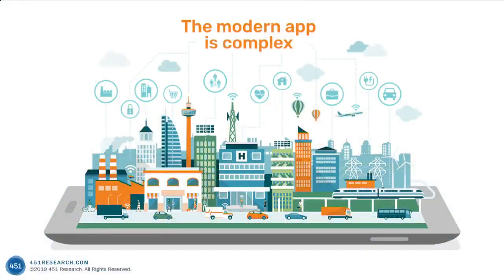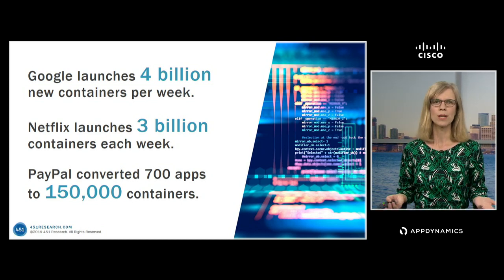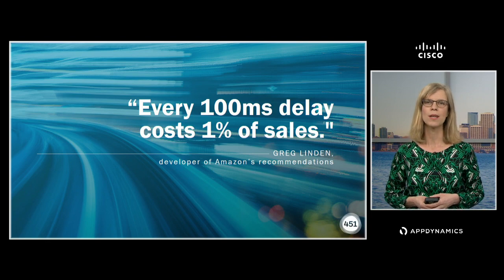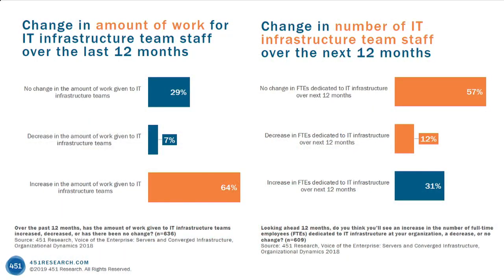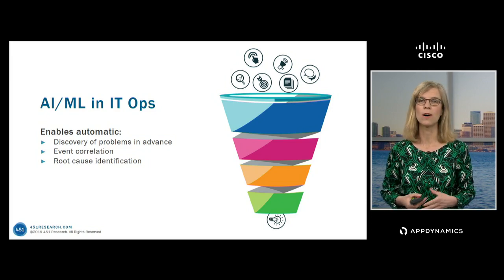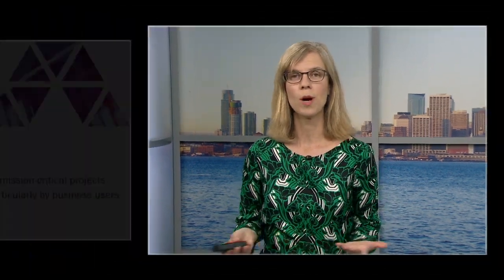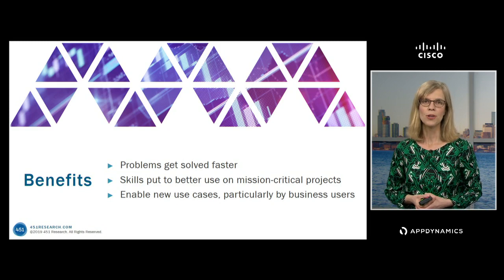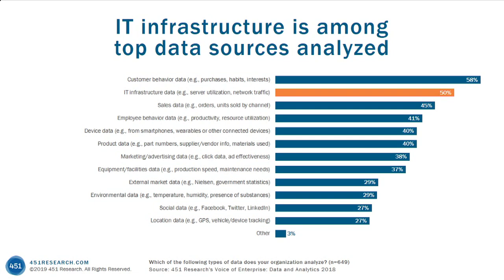AIOps: an Industry Perspective with 451 Research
Industry analyst Nancy Gohring shares her perspective on automation, AIOps, and how enterprises can get started on their journey.